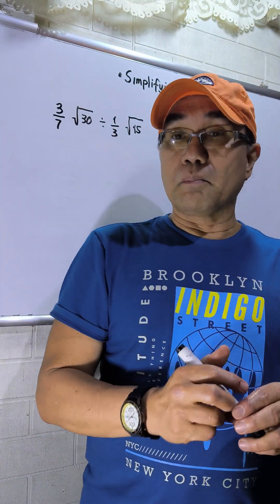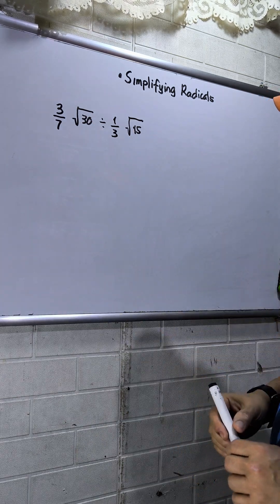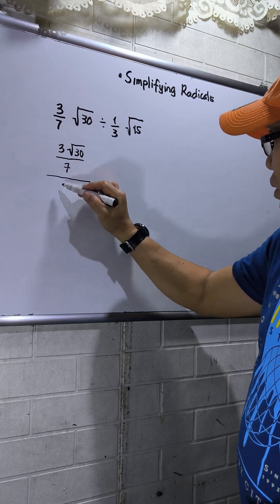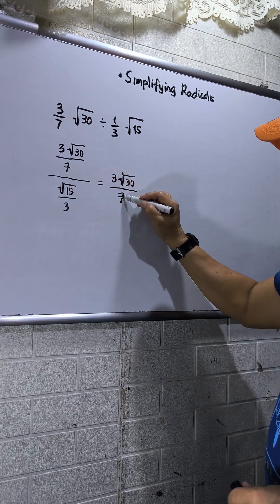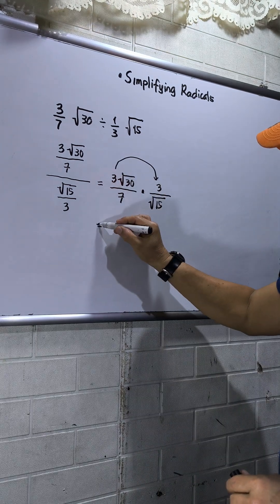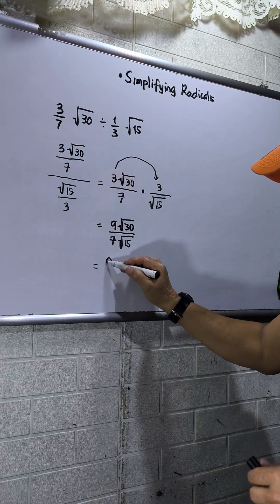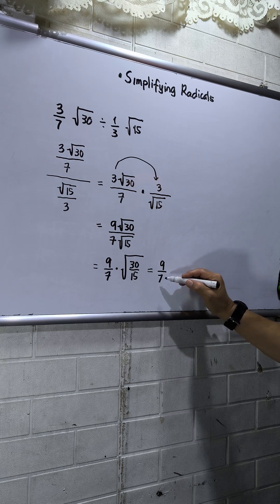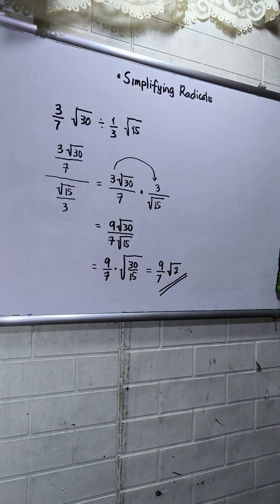SIMPLIFYING RADICALS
A simplified solution for PARTIAL FRACTIONS